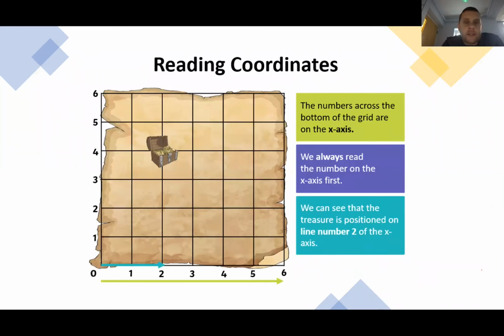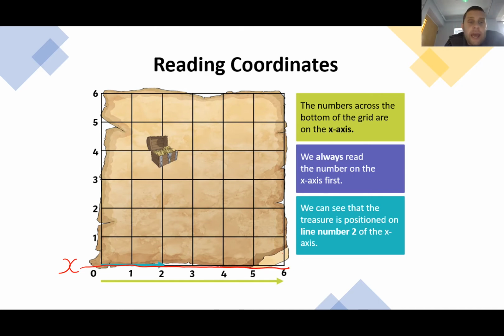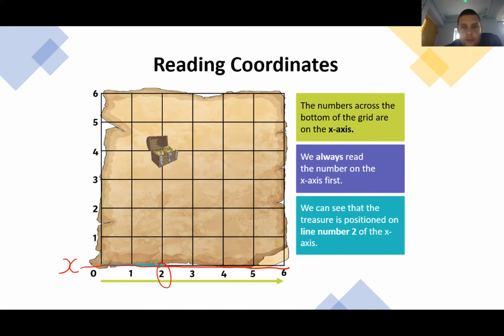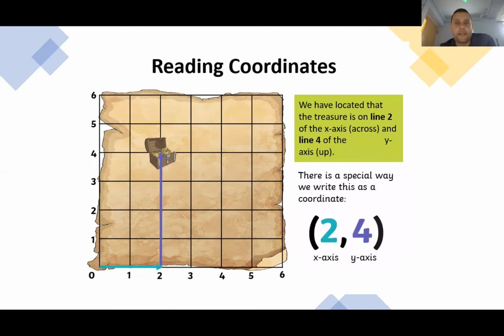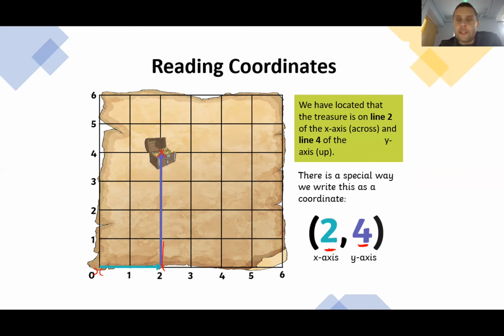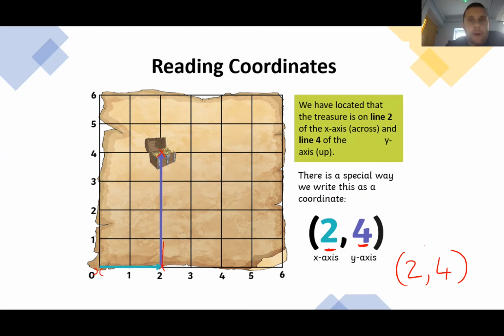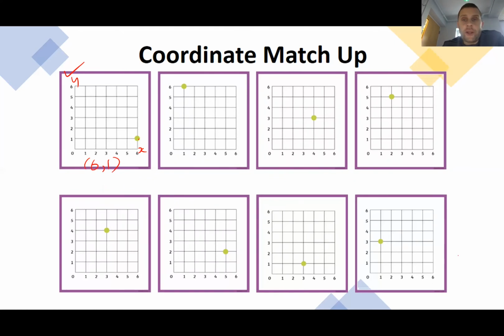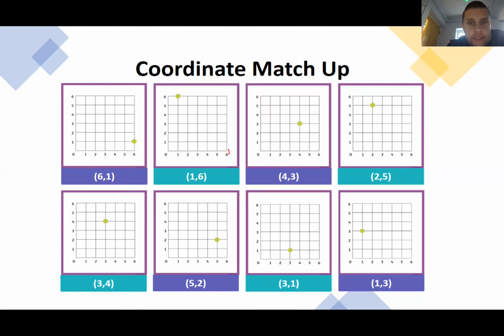Reading Coordinates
Reading coordinates in 1 quadrant (KS2)